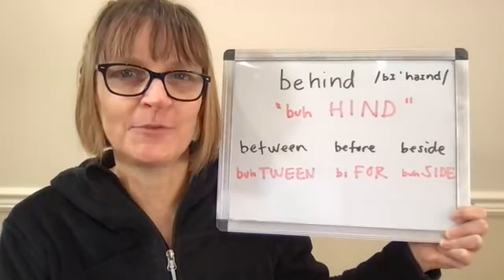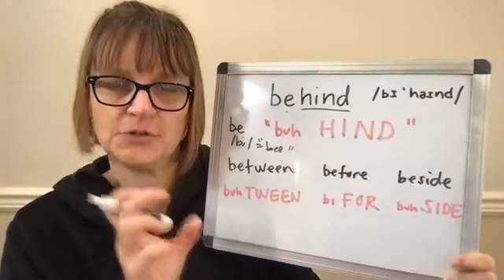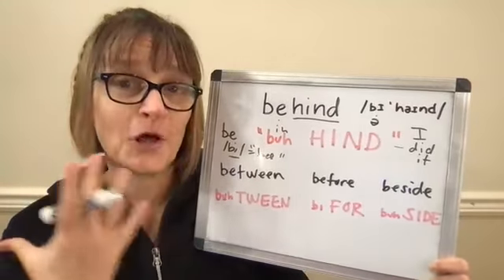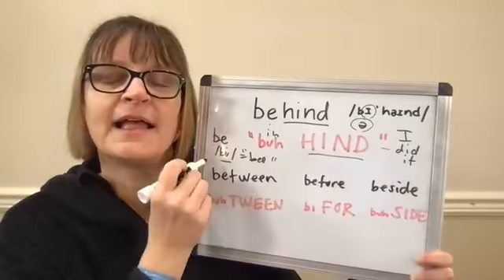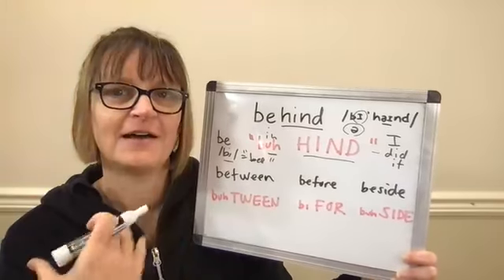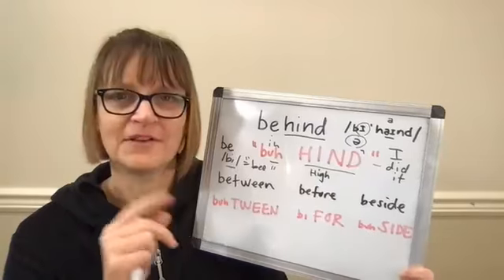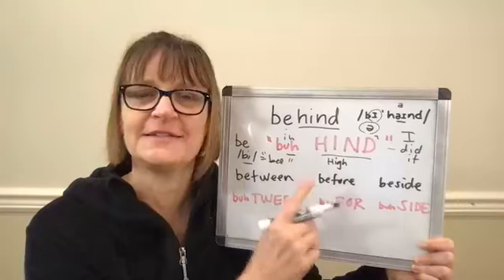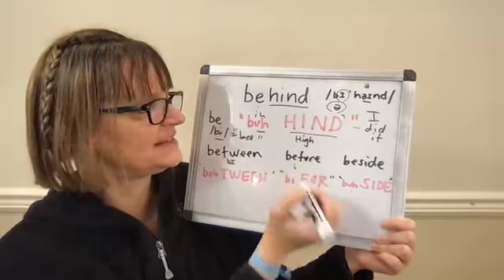How to Pronounce Behind, Between, Before, Beside and Beyond (Words starting with BE in English)